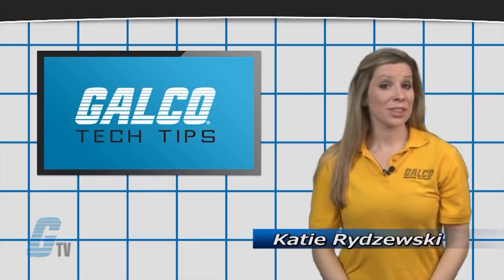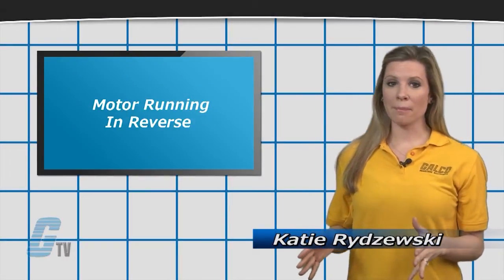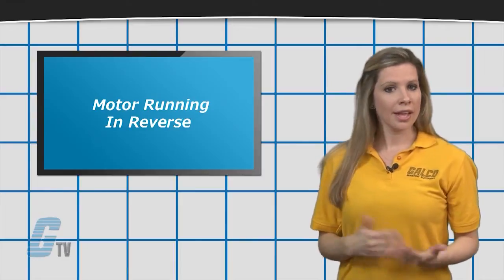How To Reverse a Motors Direction - A GalcoTV Tech Tip | Galco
Why is My Motor Running in Reverse? - Tech Tip, presented by Galco TV.